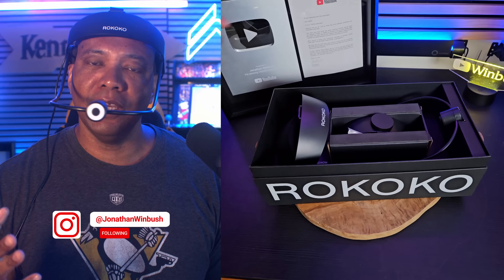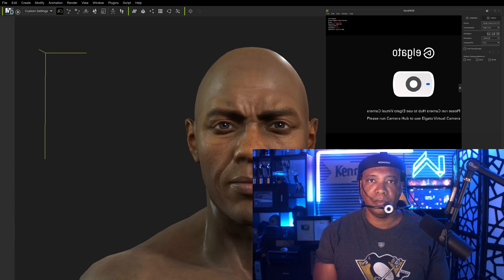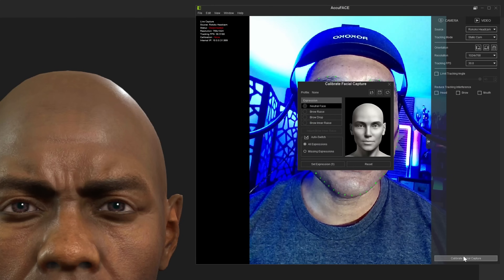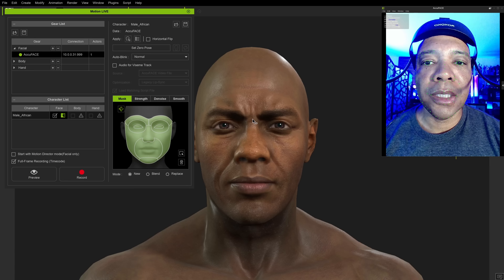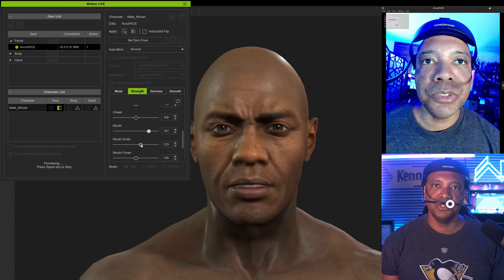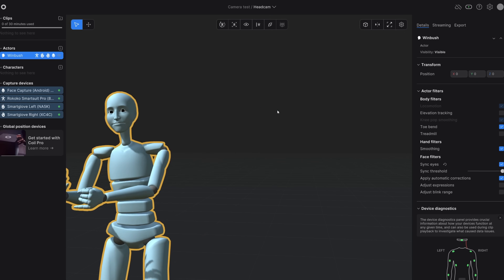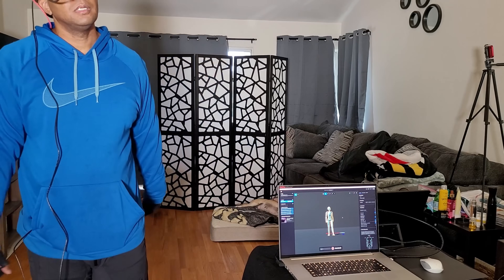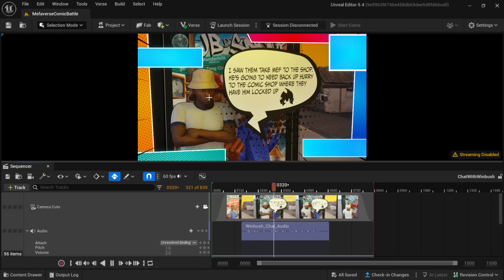Hands-On with Rokoko Headcam: Game-Changing Mocap Tech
Join me as we dive into the revolutionary Rokoko Headcam, the world’s lightest face-capture device! Weighing just 240 grams, this ergonomic head rig features a high-resolution 60 fps camera, dimmable LED lights, and a built-in microphone. Perfect for animators and motion capture enthusiasts, the Headcam integrates seamlessly with Windows, and Android systems. Watch as I unbox, set up, and test this game-changing tech in real time!

My Tech Channel:  @WinbushHere

0:00 What up what up
0:18 HeadRig Comparison
1:38 iClone Setup
5:46 Wifi Router Tip
6:20 Full Suit Setup
8:10 Final Thoughts